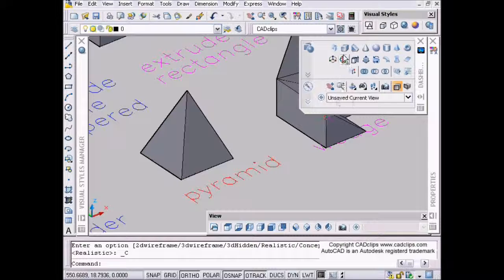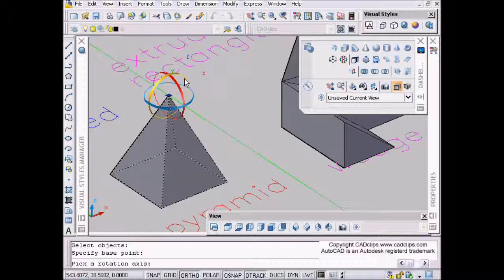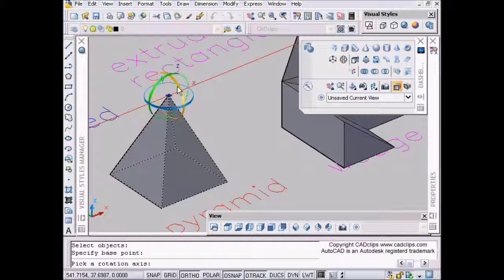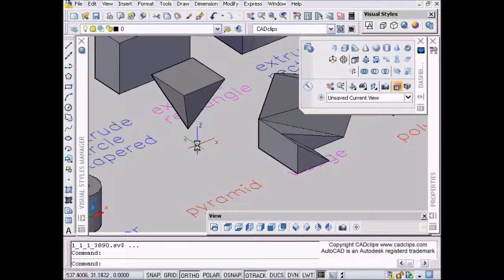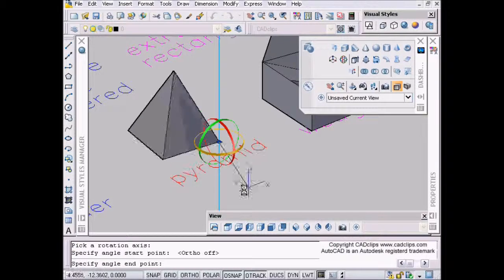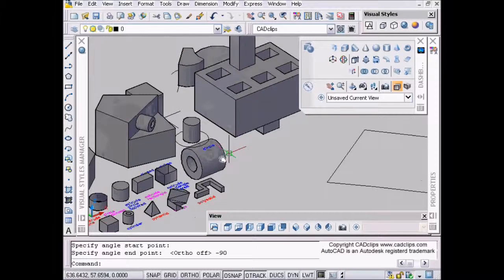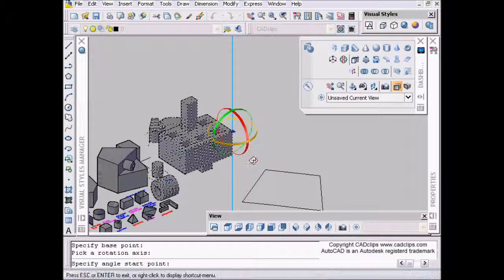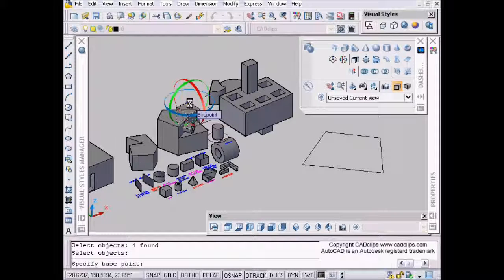AutoCAD2007 3D partie 10